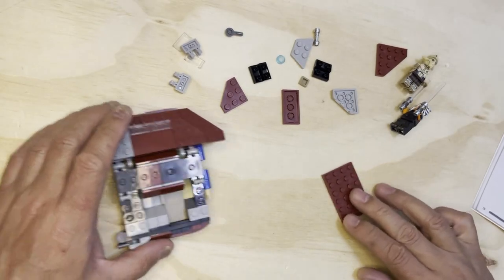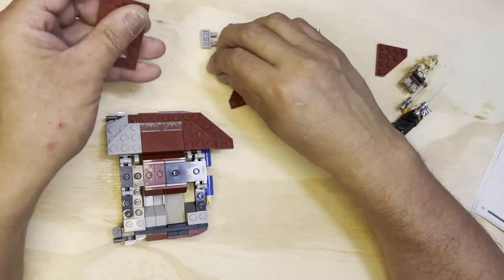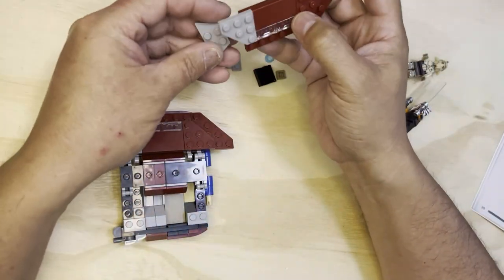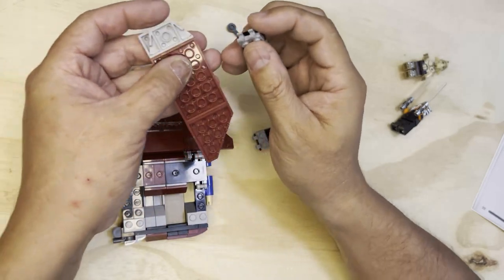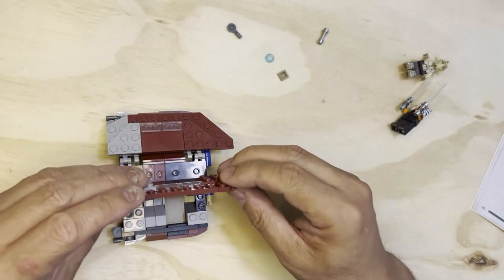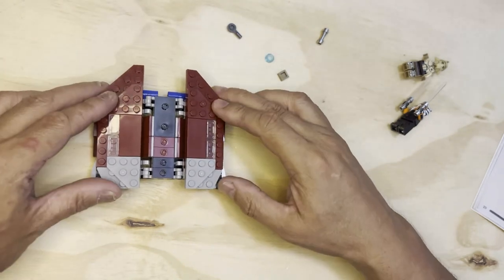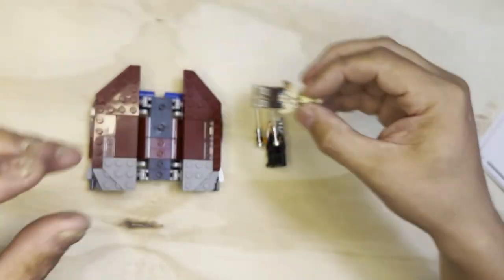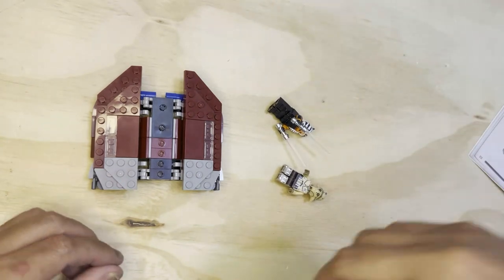Unboxing & Building Ahsoka Tano's Jedi Shuttle